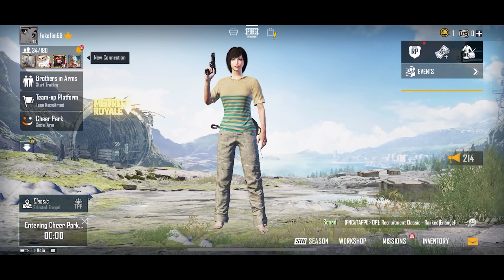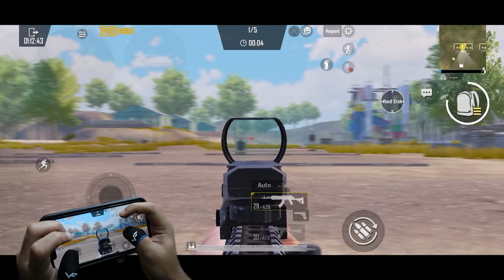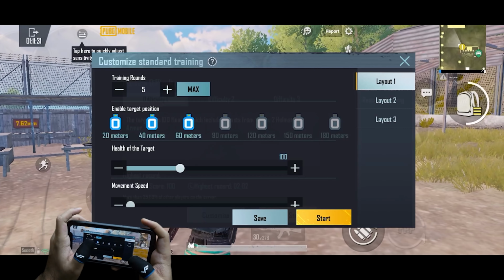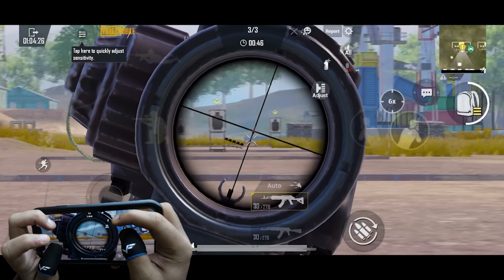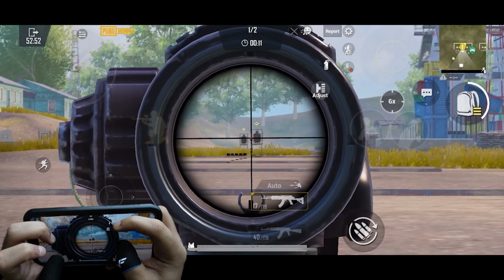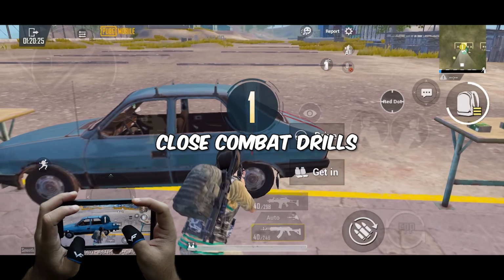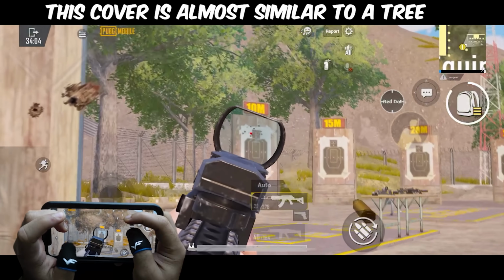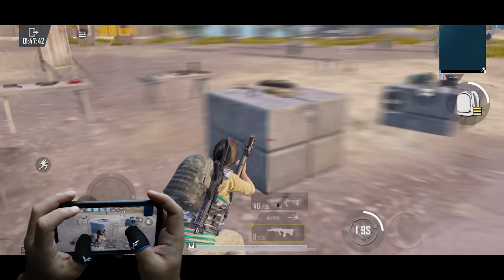Zendex Training Drills/Routine (PUBG MOBILE) IMPROVE YOUR AIM AND REFLEXES + (HANDCAM) Tips & Tricks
This video is about My Training Routine/Training Drills and on How to Practice and
Improve Your Aim & Reflexes + How to Control Recoil Practice etc
( for layouts codes and sensitivity settings)

00:00 Intro
00:12 How to Enter into Training Grounds
00:26 I Always Start Training With Heavy Weapons (AKM, Beryl)
00:52 The reason why I recommend using Heavy Weapons in the beginning is because
01:12 You can Customize Your Training Targets (I Enabled Mid-Range)
01:49 you can also do these same drills with 5.56 weapons but I would recommend using it later
02:15 Close Combat Drills (Cover Fire)
02:53 More examples on how to practice Cover Fire Drill
03:46 Hip-Fire Drills
04:04 Jiggle Movements
05:12 Jiggle Peek and Hip-fire Drill
05:28 Jump-Shot Drill
05:51 Quick Prone + Weapon Swap Drill
06:24 Sniper Training
07:03 Complete the Entire Training in less then 30 mins
07:47 Bot Game Play

Music in GamePlay is from TheFatRat

1. Official PUBG on Mobile
100 players parachute onto a remote 8x8 km island for a winner-takes-all showdown. Players have to locate and scavenge their own vehicles and supplies and defeat every player in a graphically and tactically rich battleground that forces players into a shrinking play zone. Get ready to land, loot, and do whatever it takes to survive and be the last man standing!

2. High-quality Graphics and HD Audio

3. Realistic Gameplay

4. Travel in Style

5. Team Up with Friends

6. Fair Gaming Environment